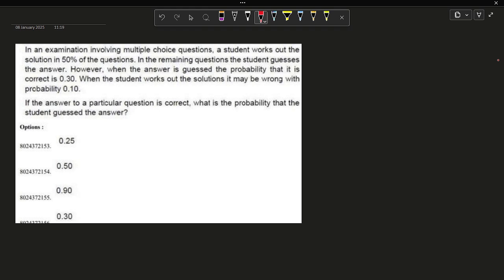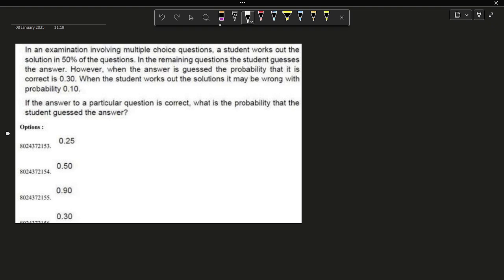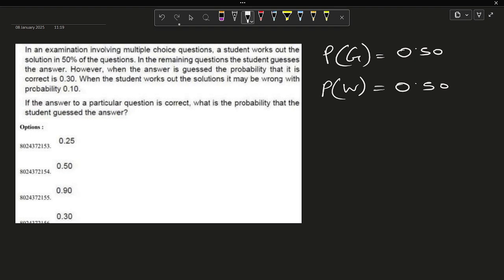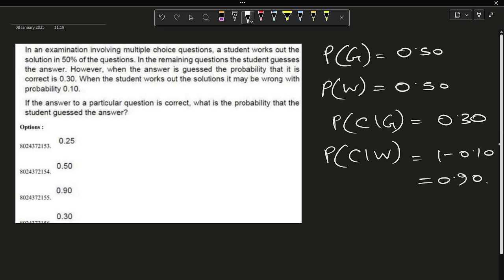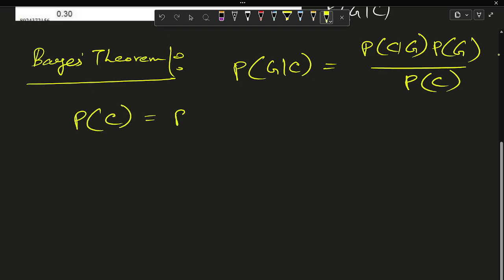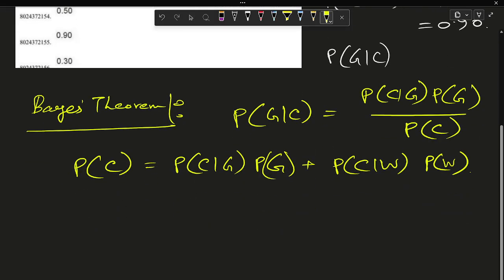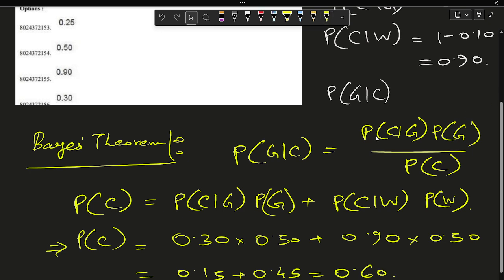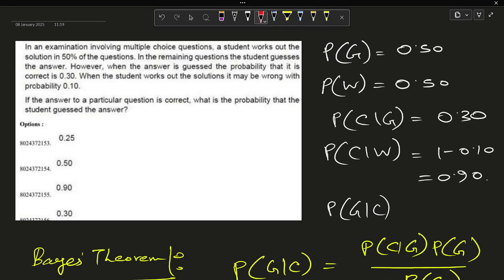Bayes Theorem Questions Solved | ISI MStat, MSc Statistics, RBI DSIM, GATE Statistics, CSIR NET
Welcome to this comprehensive guide on Bayes Theorem! Whether you're preparing for ISI MStat, MSc Statistics, RBI DSIM, GATE Statistics, or CSIR NET, this video is packed with Bayes Theorem questions and solutions to help you master this important topic.

In this video, we’ll walk through various types of Bayes Theorem questions, provide step-by-step solutions, and break down the concepts into bite-sized, easy-to-understand parts. No more confusion around this vital concept – you’ll learn not just how to solve Bayes Theorem problems, but also how to approach them efficiently in your exams. Whether you're a student tackling statistics exams or just brushing up your knowledge for competitive exams, this video is your go-to resource.

In this video, we will cover:

Introduction to Bayes Theorem: What is it, and why is it important?
Step-by-Step Breakdown: Learn how to apply the theorem to real-life examples and statistical problems.
Common Mistakes to Avoid: We highlight errors students often make and how to prevent them.
Types of Problems: From simple to complex, we solve different kinds of Bayes Theorem questions.
Practical Applications: Understand how Bayes Theorem is used in real-world data analysis, machine learning, and statistics.
We understand that Bayes Theorem can seem tricky at first, but with the right approach, it becomes a piece of cake! This video will help you tackle any exam question that involves conditional probability, making it easier for you to ace your exams.

0:00 - Introduction to Bayes Theorem
Overview of what Bayes Theorem is and its importance in statistics.

0:45 - Understanding Conditional Probability
Explanation of the foundation of Bayes Theorem: Conditional Probability.

1:30 - Step-by-Step Approach to Bayes Theorem
Breaking down the formula and understanding its components.

2:15 - Solving a Simple Bayes Theorem Problem
Example of solving a basic problem using Bayes Theorem.

3:00 - Solving a Complex Bayes Theorem Problem
Applying Bayes Theorem to a more complex example with multiple events.

4:00 - Common Mistakes in Bayes Theorem and How to Avoid Them
Highlighting common pitfalls students face and how to overcome them.

4:30 - Real-World Applications of Bayes Theorem
Discussing how Bayes Theorem is applied in data science, machine learning, and other fields.

4:50 - Key Takeaways and Exam Tips
Summing up important points and giving tips for tackling Bayes Theorem questions in exams.

By the end of this video, you will have:

A clear understanding of Bayes Theorem.
A strategy to solve questions efficiently during exams.
The confidence to handle questions that involve conditional probability and data analysis.
Why Dr. Sourav Sir’s Classes?
We don’t just teach you the concepts, we show you the most effective way to apply them in your exams. Whether you are aiming for ISI MStat, MSc Statistics, RBI DSIM, GATE Statistics, or CSIR NET, we have a unique teaching approach that makes complex topics easy to grasp.

We provide personalized guidance to ensure that you not only understand the concepts but also perform exceptionally well in your exams. The key to exam success lies in smart preparation, and with Dr. Sourav Sir’s Classes, you get that and more!